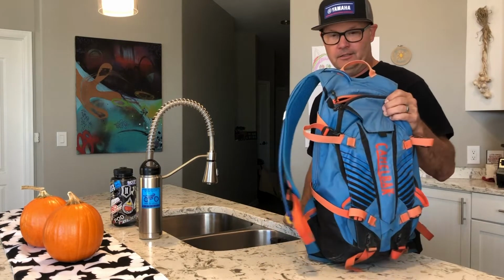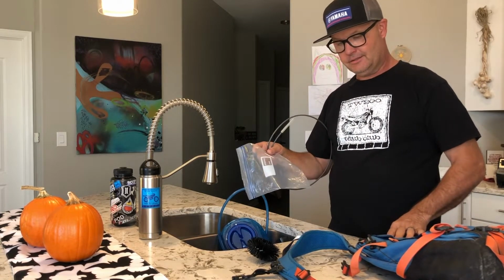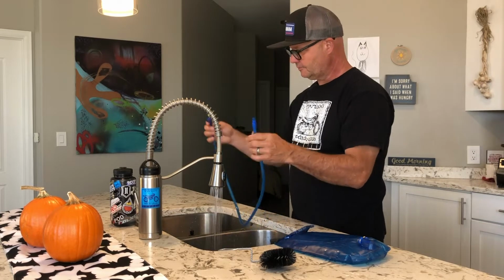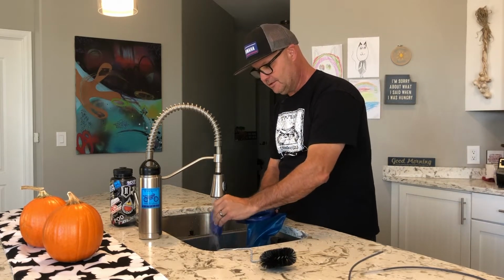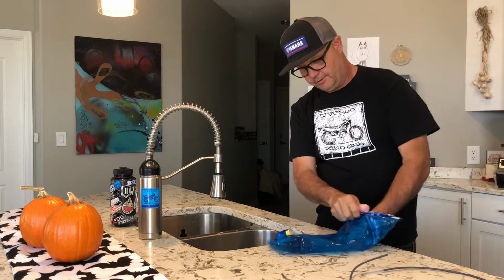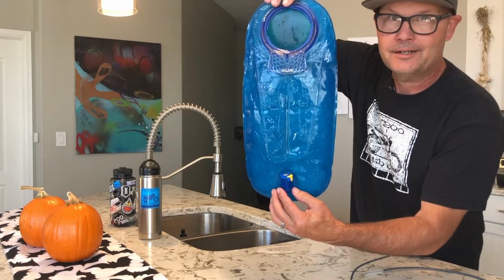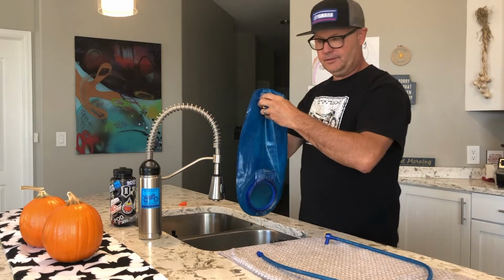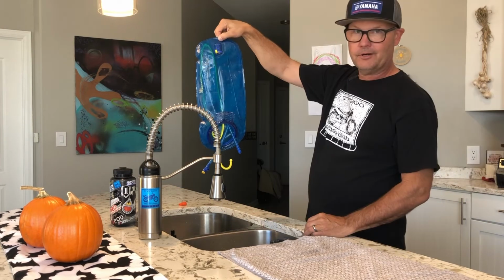HOW TO CLEAN YOUR CAMELBAK - HYDRATION BLADDER HYGIENE - YAMAHA TDUB CLUB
I've been using Camelbak hydration packs since day one! Regular hygiene maintenance of the hydration bladder is key in keep you kit safe and clean! Now we have nifty tools to help with the cleaning process!
• CamelBak Reservoir Cleaning Brush Kit
• CamelBak Reservoir Dryer, Grey